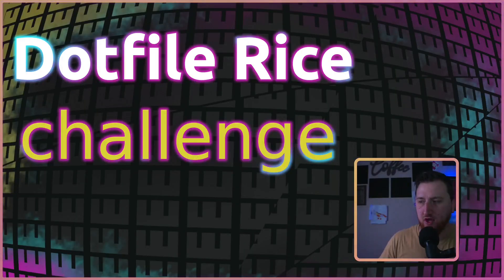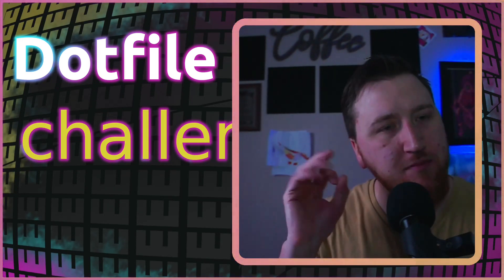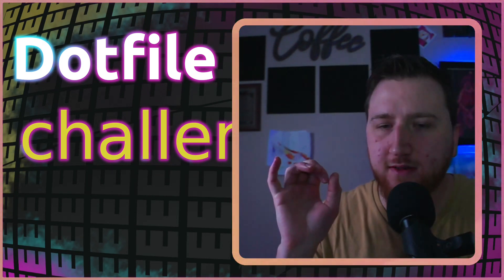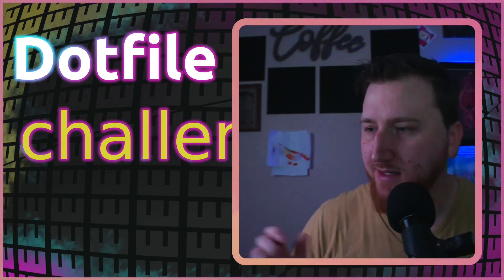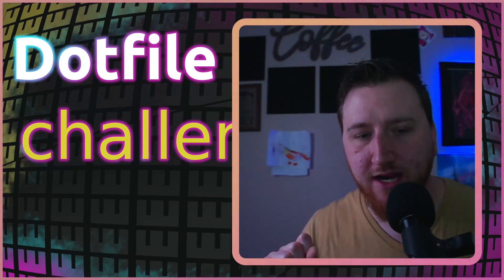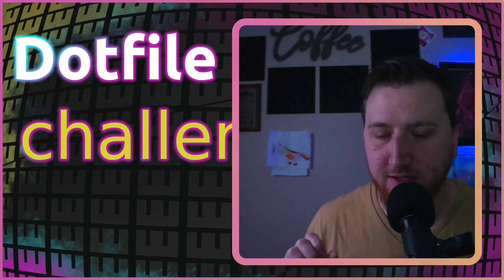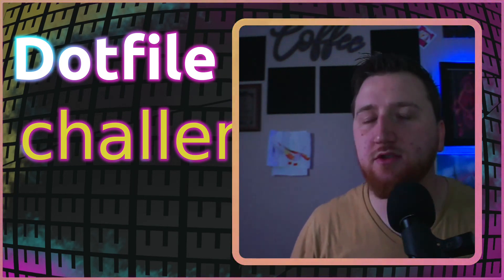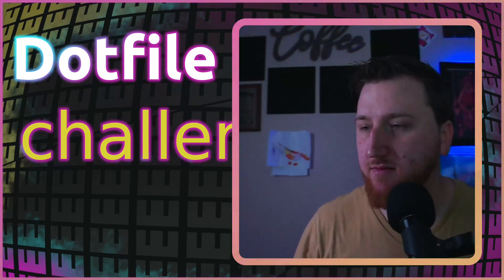Ricing Productivity | challenge accepted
00:00 intro
00:35 cheesy name
01:00 alias super long commands
01:20 time to fix the front end web setup in vim/neofim

―――――――― Socials ――――――――――――